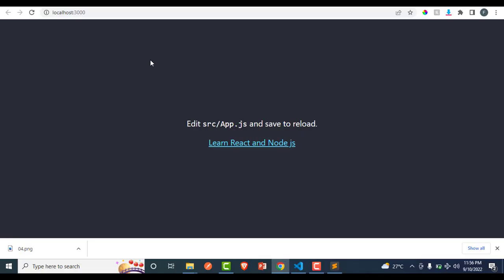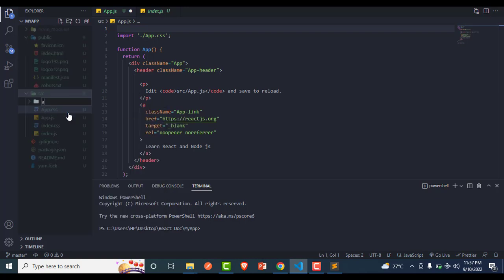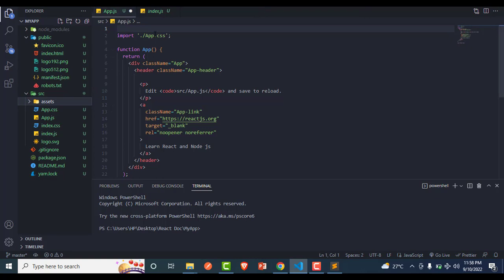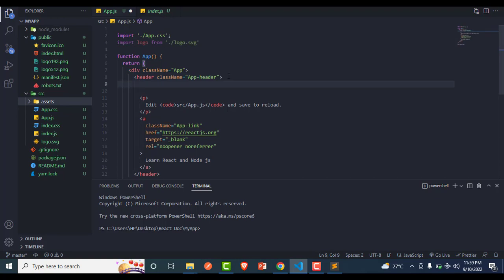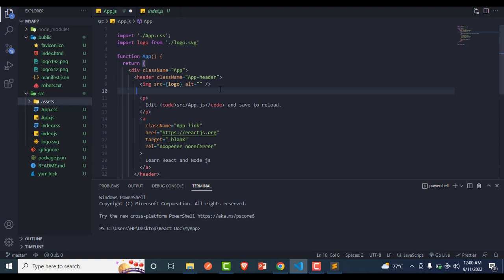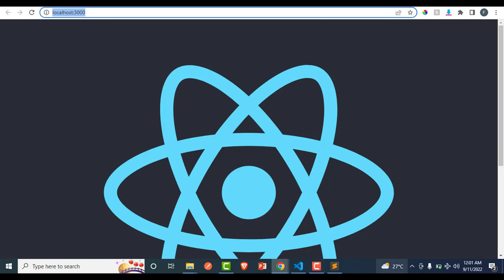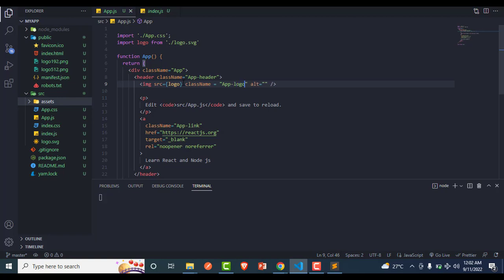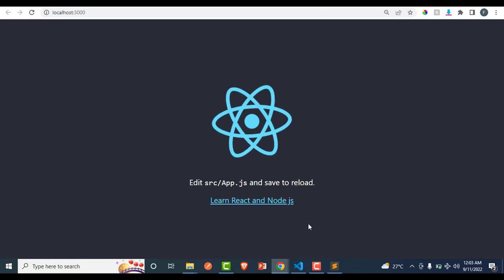Importing Images in React